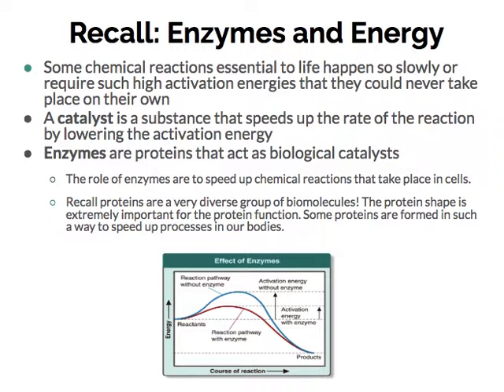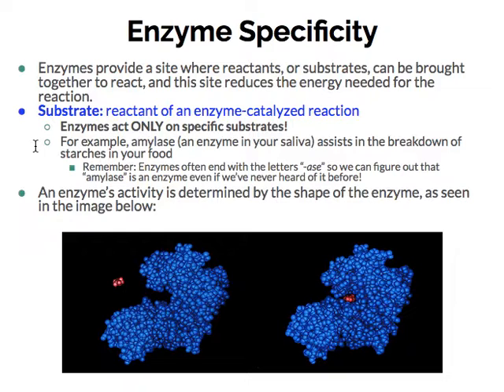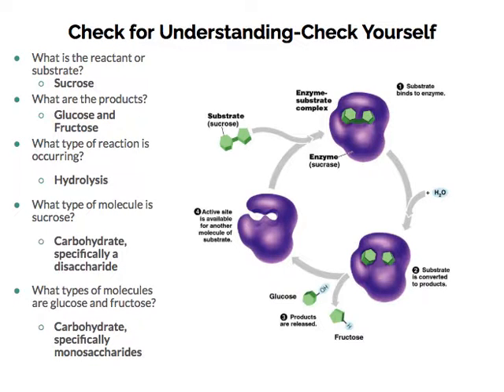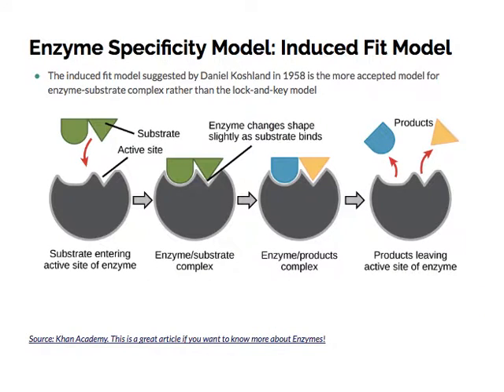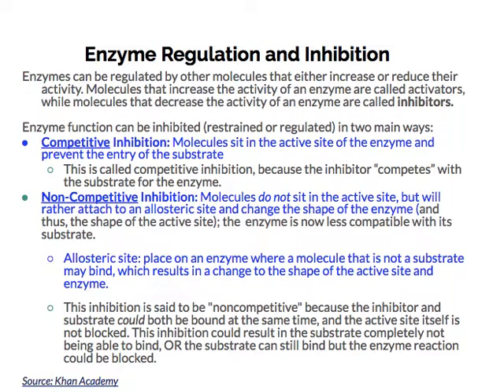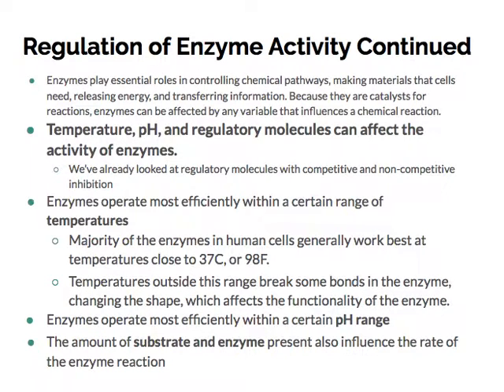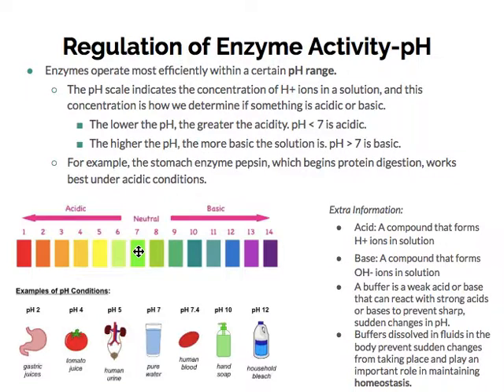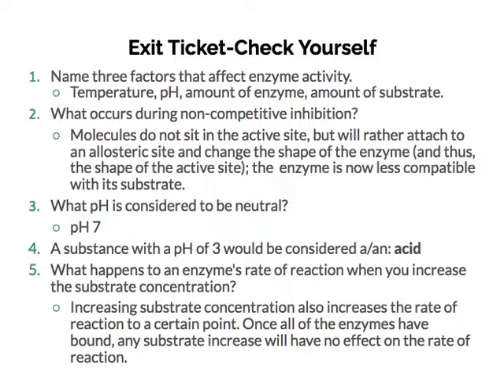2.6 Lesson Video